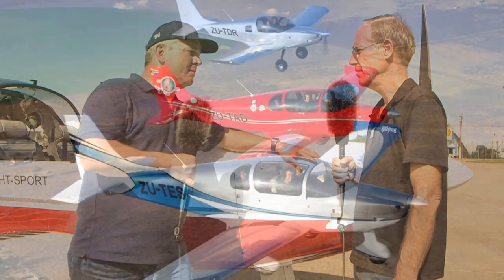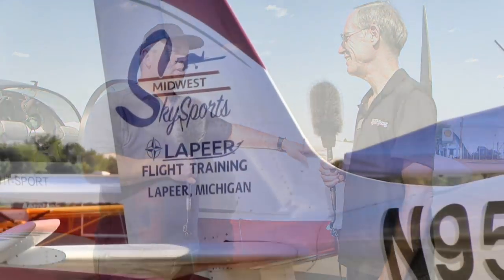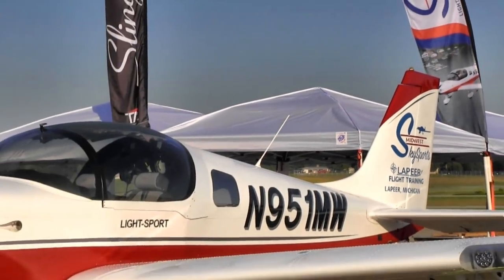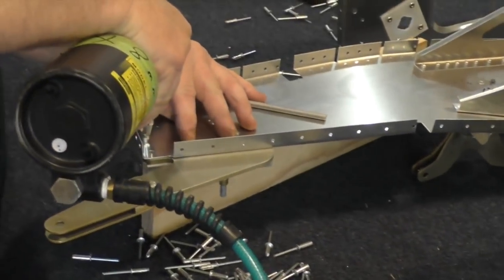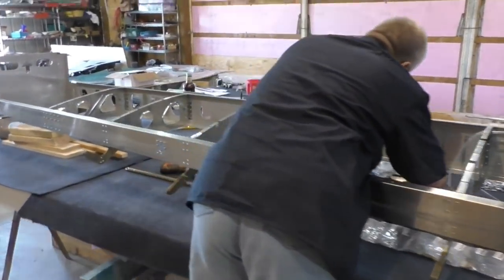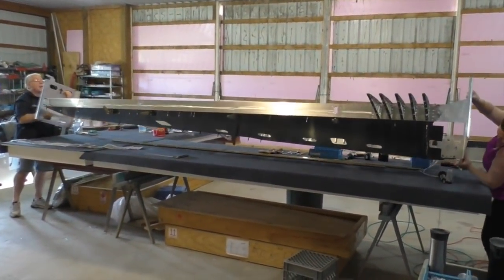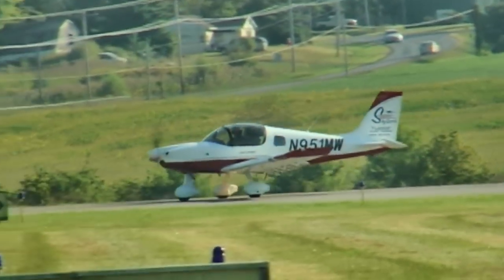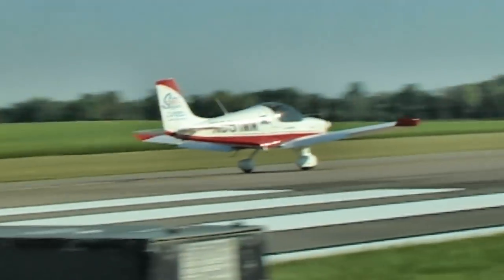Sling, Sling II, Sling LSA build center, LSA Flight Training Midwest SkySports.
Midwest SkySport, Sling II sales, service, parts, accessories, build & flight center.

Midwest Sky Sports offers full service aircraft repair in Michigan

Home of the “Personalized Service” customer experience.

Aircraft owners are the lifeline of our business, and our mission is to give them the absolute best experience possible. We have developed processes to ensure that we consistently deliver that experience to all of our customers.

We provide a dedicated service representative that will ensure you receive your own personalized experience by getting to know you. Proper communication is paramount and your service representative will keep you informed throughout your entire service visit. Our quality control processes provide our mechanics the tools needed to deliver quality work every time and our quick turn services will get you back to doing what you love to do.

The Airplane Factory Dealer Also Servicing Light Sport and Experimental Aircraft

We are also a dealer for the Airplane Factory in South Africa. We are experts in the Sling 2 and Sling 4 aircraft offering sales of the Sling 2 SLSA and with our partner Midwest Build Center we can offer build assist of the Sling 2 and Sling 4 experimental aircraft.

Translated titles:
Honda, honda ii, honda lsa construir centro, lsa vuelo entrenamiento Midwest skysports.

Sling, sling ii, schlinge lsa build center, lsa flugtraining mittelwesten skysports.

Fronde, fronde ii, élingue lsa centre de construction, lsa formation de vol midwest skysports.

Imbragatura, imbragatura ii, centro di costruzione lsa fionda, lsa addestramento midwest skysports